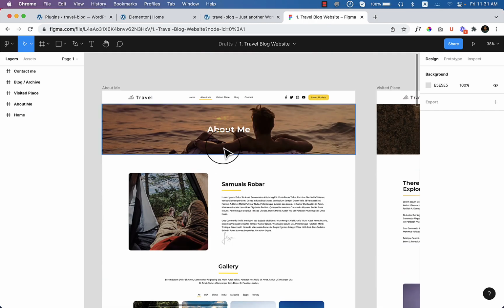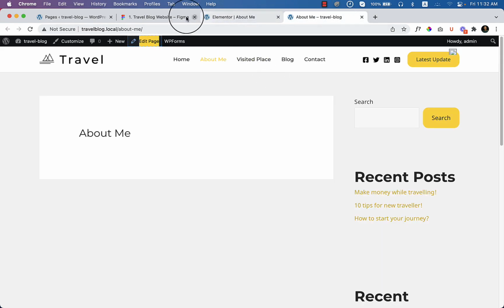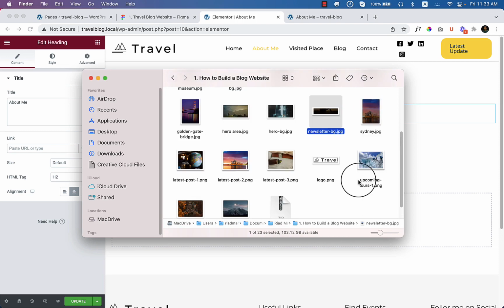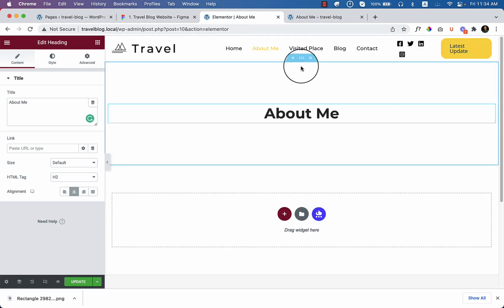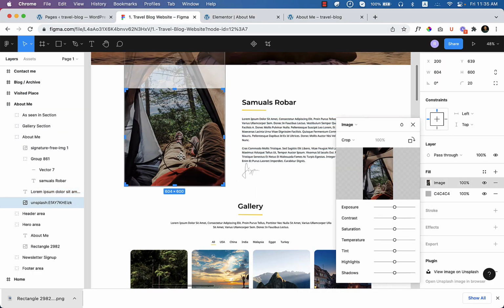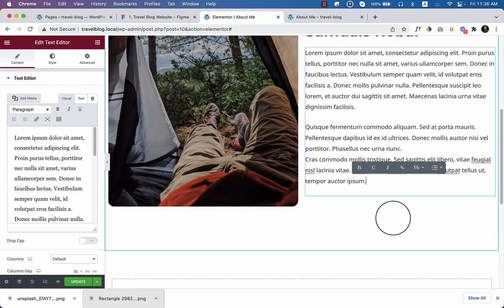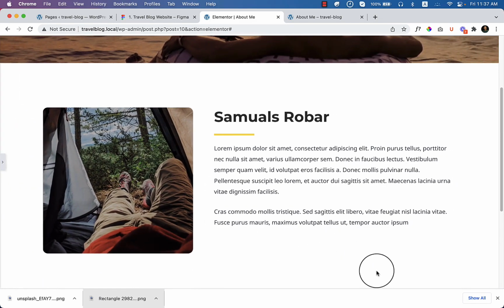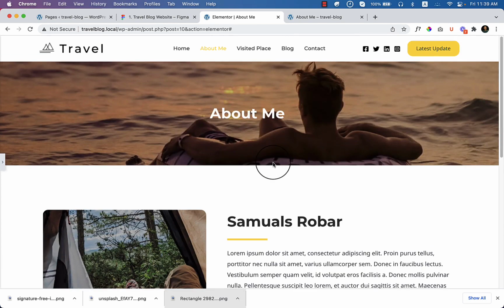15. About page - Create About section using Elementor and Astra theme